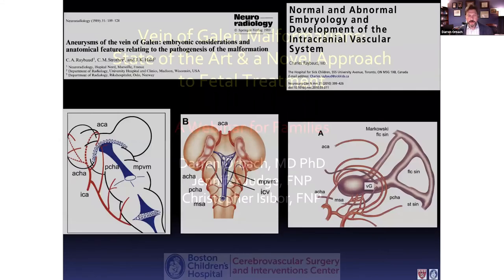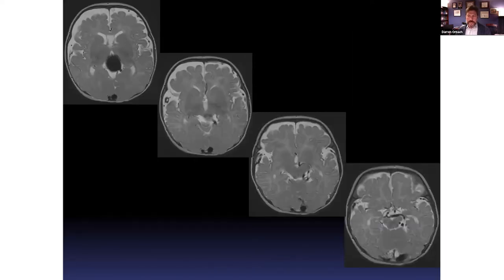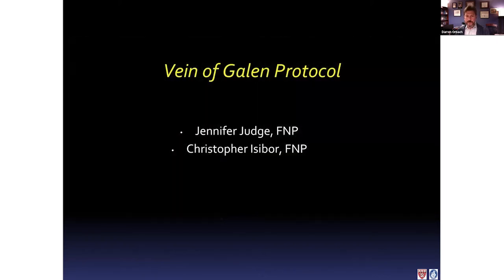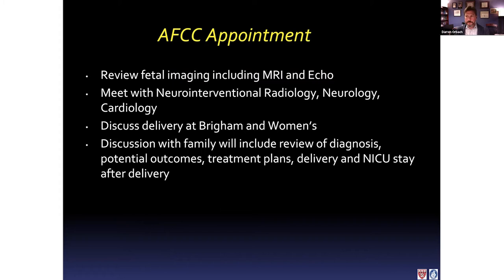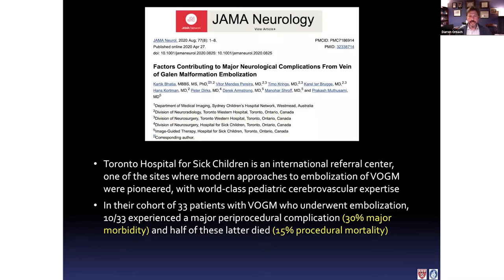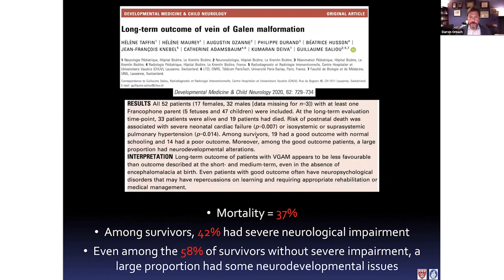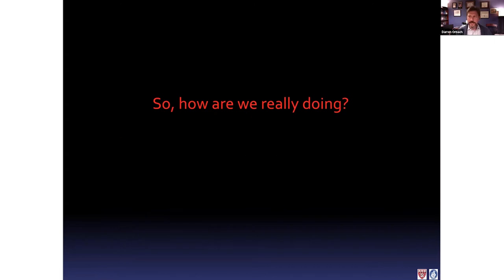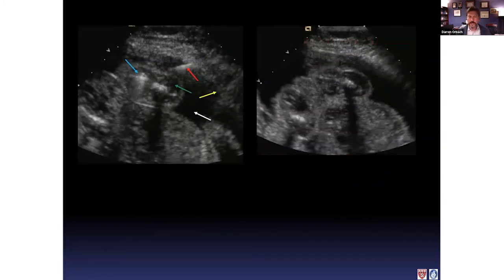Vein of Galen Malformation: A New Approach To Care | Boston Children’s Hospital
Are you an expectant parent whose fetus has been diagnosed in the womb with a vein of Galen malformation? Learn more about this condition — and a new fetal intervention — during this webinar featuring Darren Orbach, MD, PhD, Jennifer Judge, MSN-FNP, and Christopher Isibor, MSN-FNP-BC, CNRN. You’ll learn what a vein of Galen malformation is, what current treatment involves, how you might benefit from a new fetal intervention and much more.

What is Vein of Galen Malformation (VOGM)?

▶Meet the expert:
Dr. Darren B. Orbach
Chief, Neurointerventional Radiology; Co-Director, Cerebrovascular Surgery and Interventions Center; Sage Schermerhorn Chair in Image-Guided Therapy

Jennifer Judge, MSN-FNP
Nurse Practitioner, Department of Neurosurgery

Christopher Isibor, MSN, FNP-BC, CNRN
Family Nurse Practitioner, Department of Neurosurgery and Cerebrovascular Surgery and Interventions Center